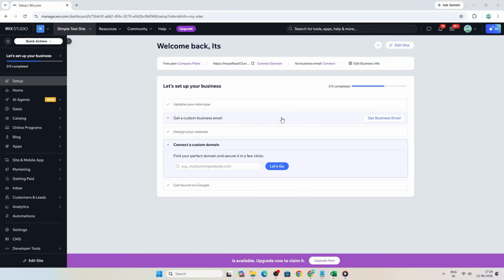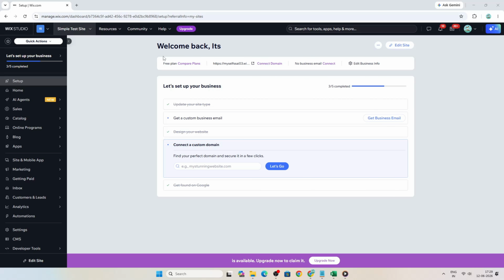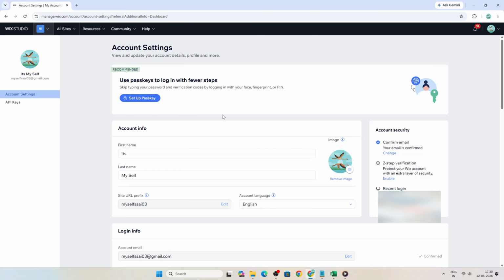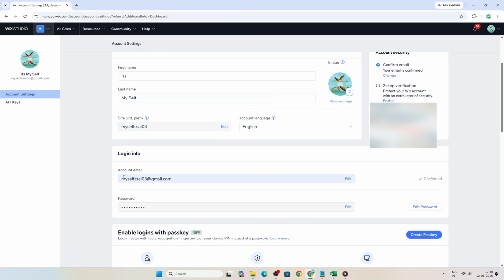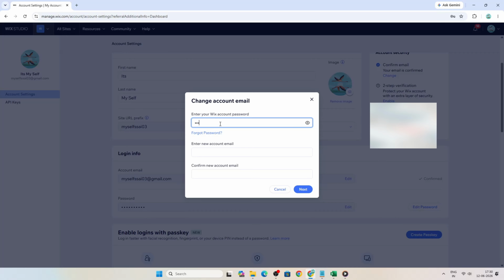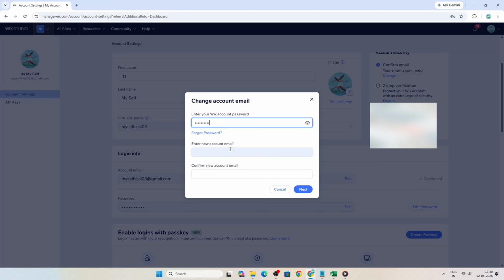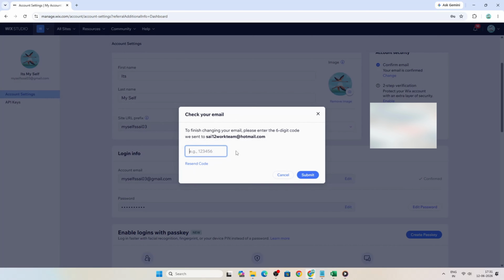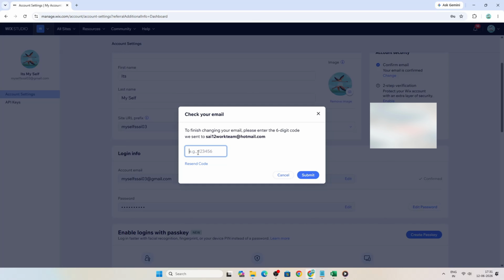How To Change Email Address On Wix (Updated)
Whether you need to update your Wix login email or account settings, this step-by-step guide covers everything you need to know.